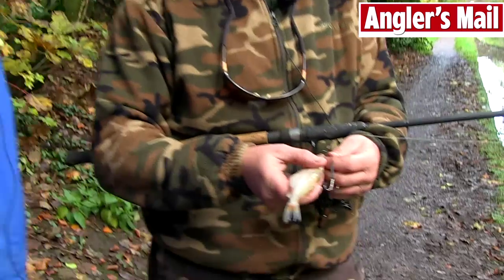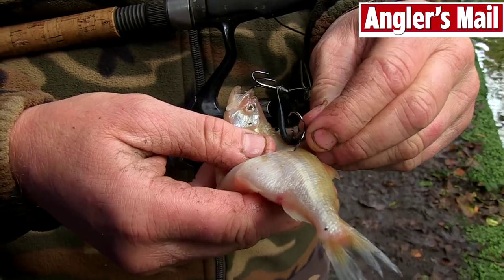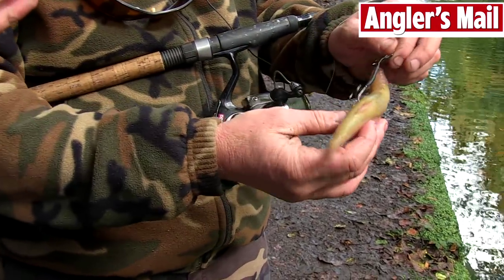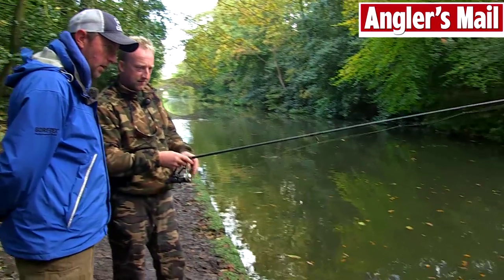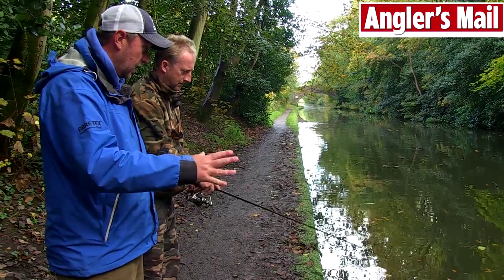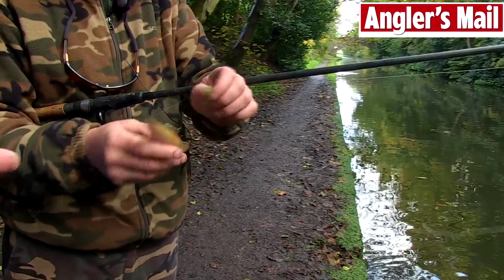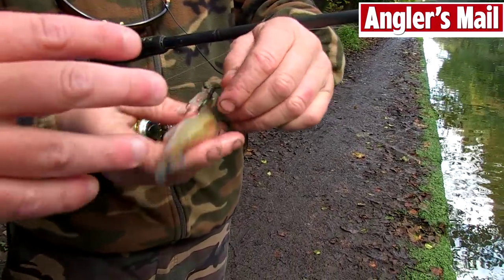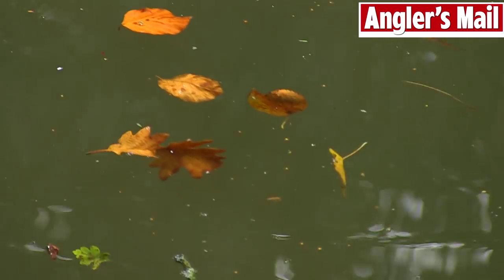Wobbling deadbaits with Steve Collett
Steve Collett, in his regular Angler's Mail magazine feature, looks at targeting predators using wobbled deadbaits, during a session with Steve Daley.

Read his Catching With Collett series for a great read, great pictures and top instruction too!